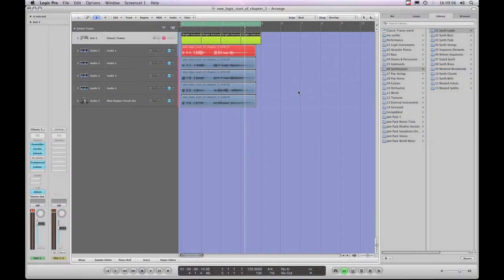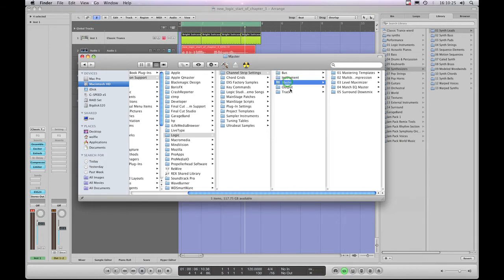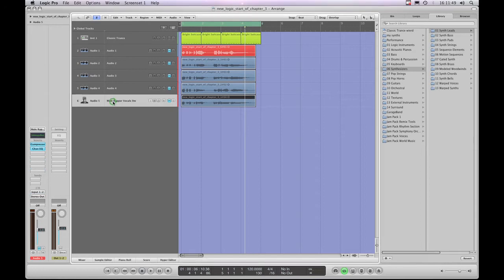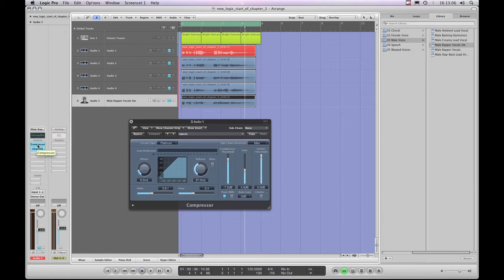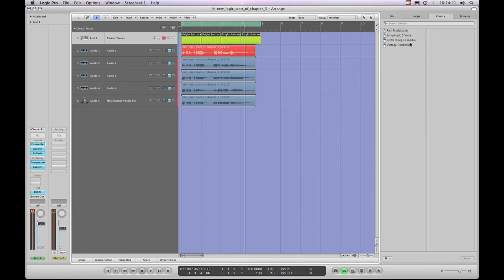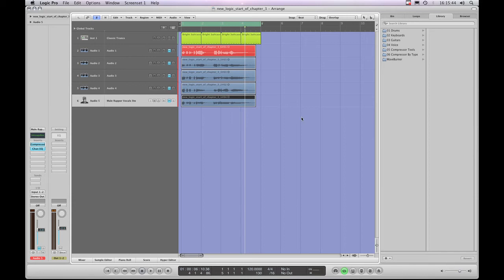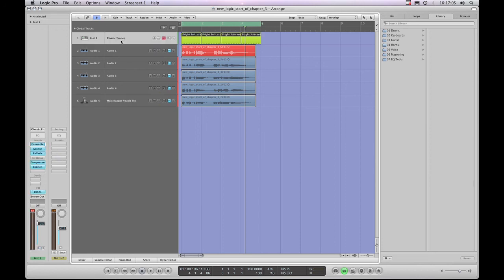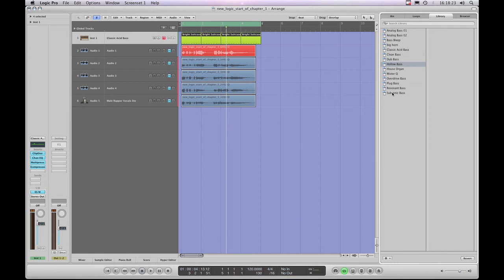Logic Pro tutorials (3) Arrange-Page-3 (10/14)